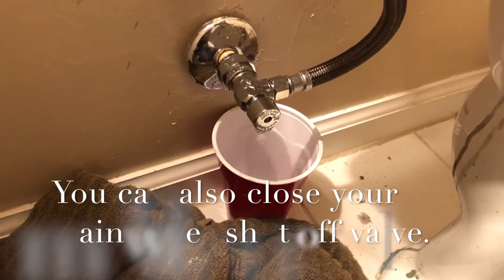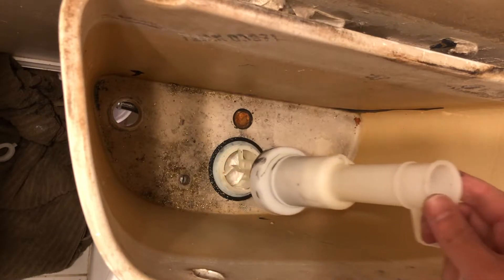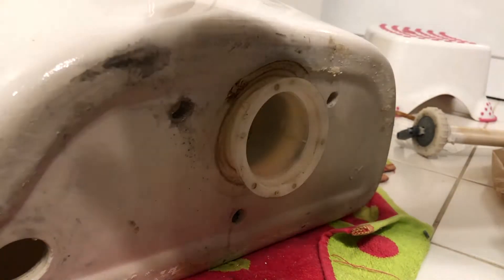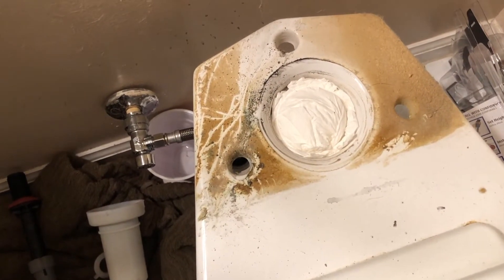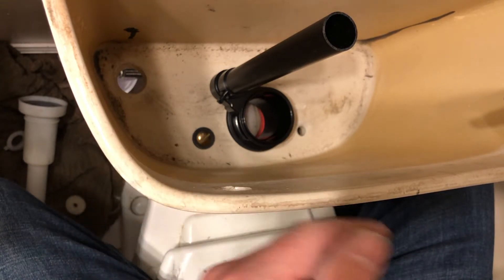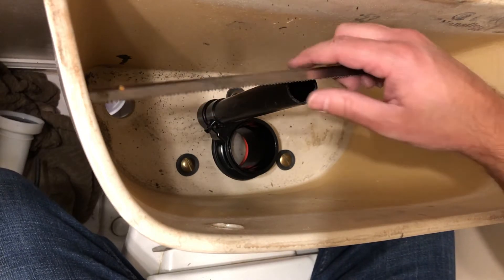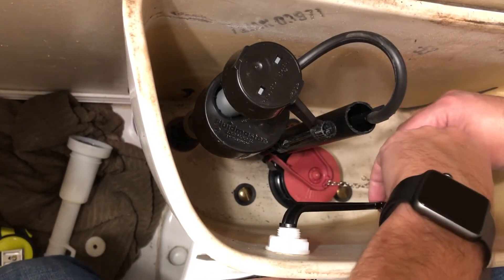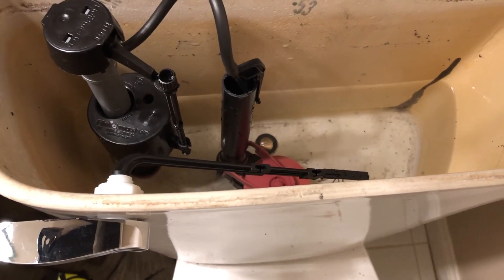Avoid costly plumber fees with this universal toilet kit install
In this video I will show you how to install a universal toilet replacement kit. This will replace everything in the toilet. This will save you money and help your toilet get back to new.

universal toilet repair kit
strap wrench

0:00- intro
0:26- turn water off
0:52- take out old toilet parts
3:26- remove bowl to tank gasket
4:20- install flush valve
5:09- put bolts back on toilet
5:58- cut flush valve
6:35- install fill valve.
7:00- attach hose to refill clip
7:15- install flapper
7:27: install flush handle
8:04- attach water to your tank
9:00- wrap up My description includes referral codes/links that allow me to earn points or credit that can be redeemed for products and or subscriptions. When you use my referral code/link you are helping to support me and my recommendations. These links include Amazon affiliate links and or companies as well. Thanks for the support.